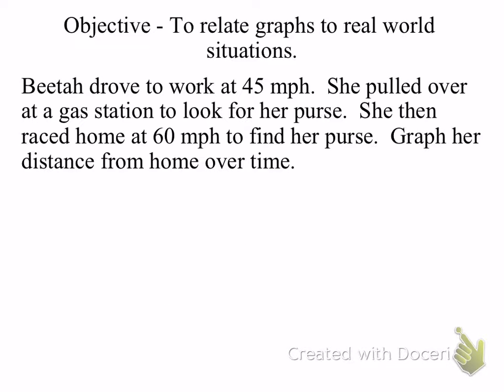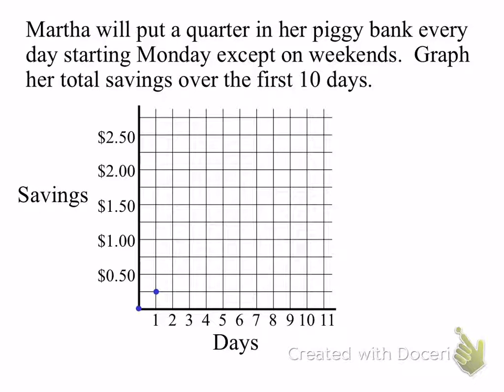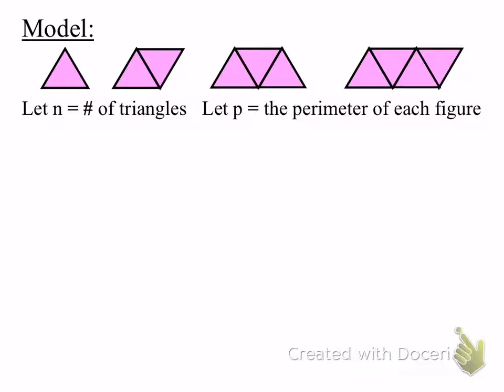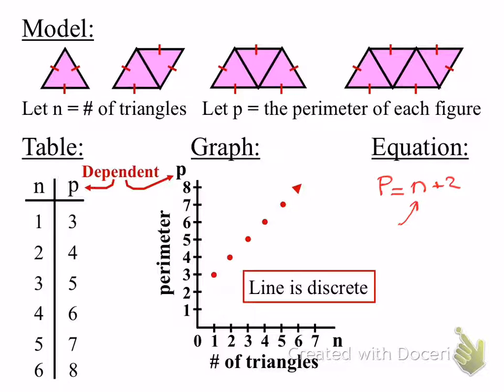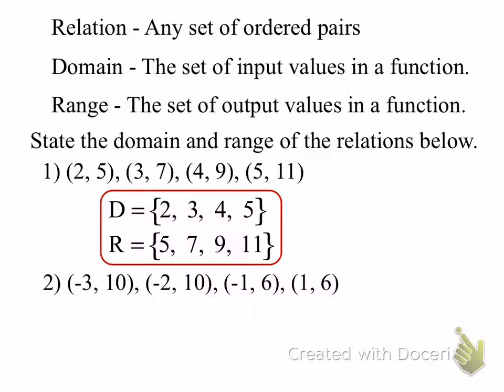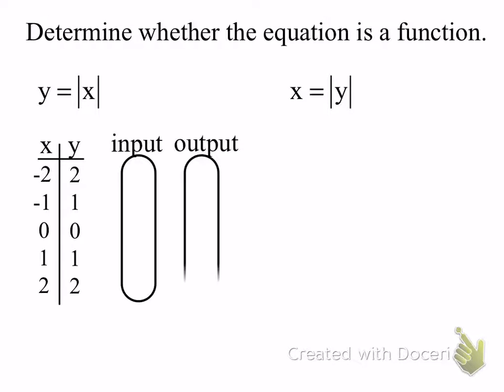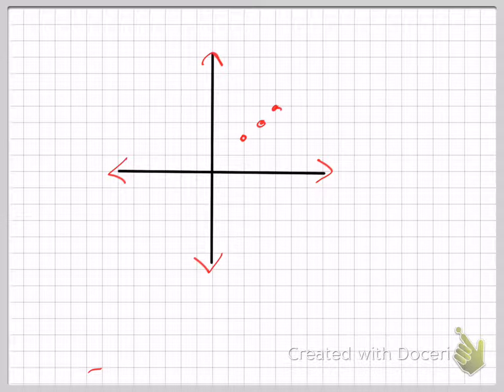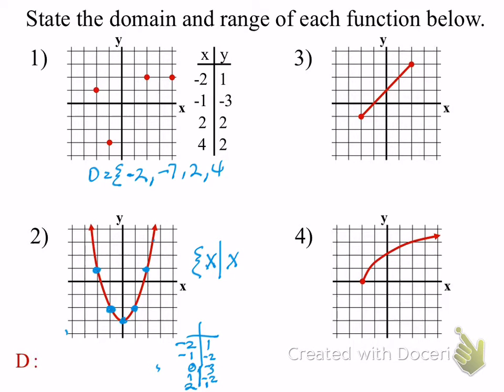3.1 Functions (Big Ideas)